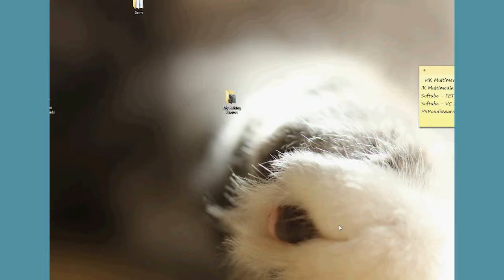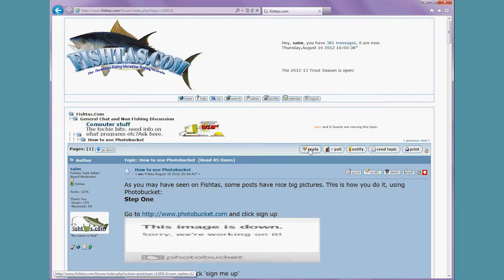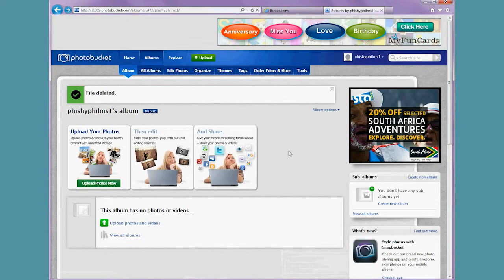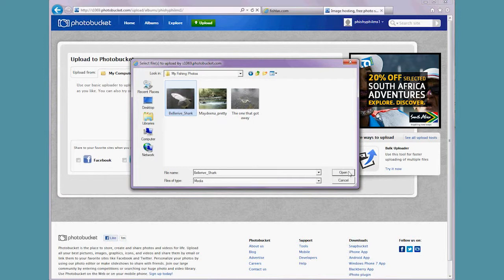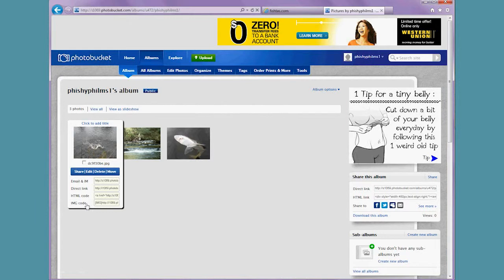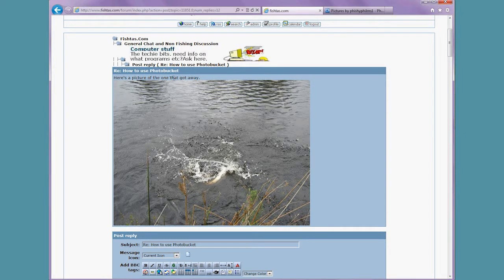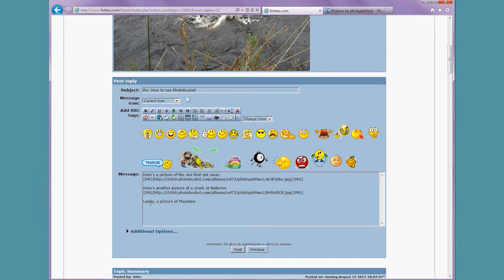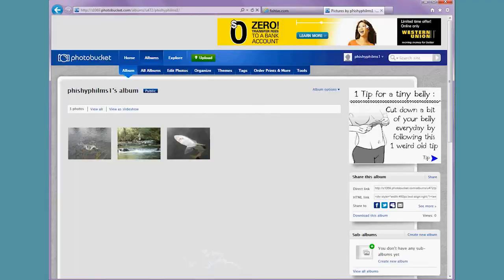Using Photobucket to post images on Fishtas.com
Learn how to use Photobucket to upload photos and include them in your posts on Fishtas.com